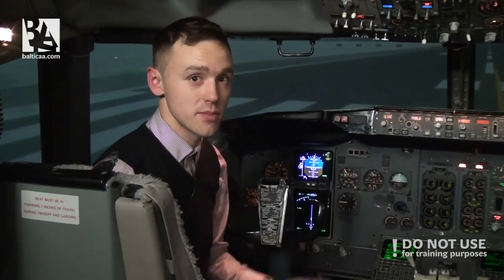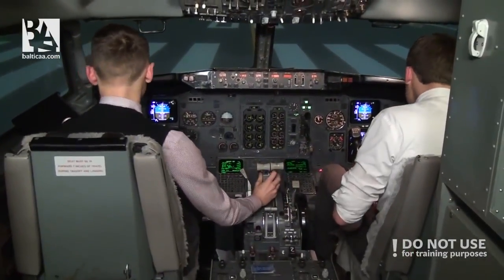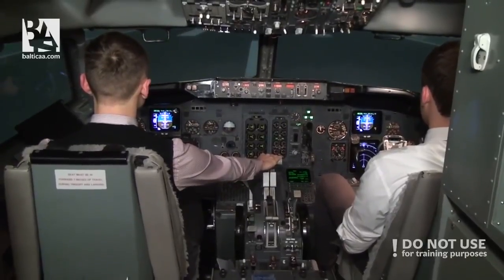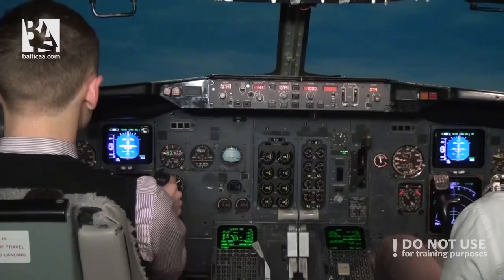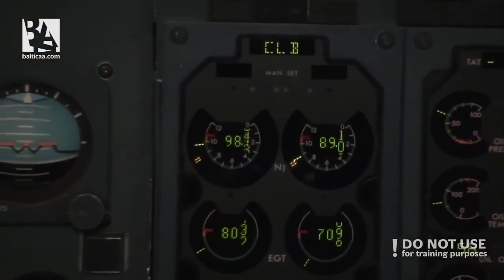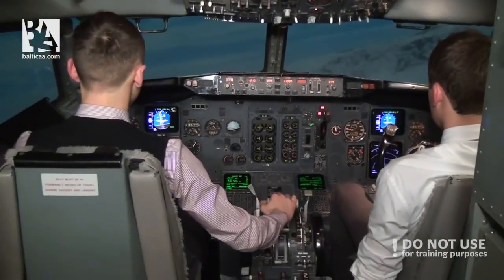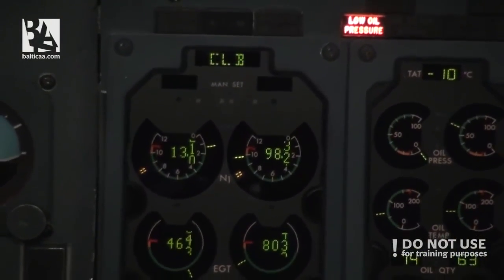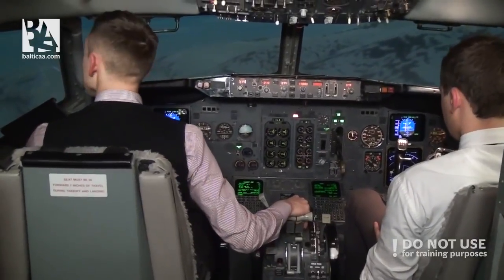Governor failure in Boeing 737 CL - Baltic Aviation Academy - Best New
Governor failure in Boeing 737 CL performed by Martynas and Eimantas. Governor failure is a malfunction when thrust gets stuck on maximum and pilots must shut down the engines and control the aircraft as a glider for the landing. We hope you like it! Feel free to offer any other aircraft malfunction situations for us to film! And remember, this is not for training purposes!